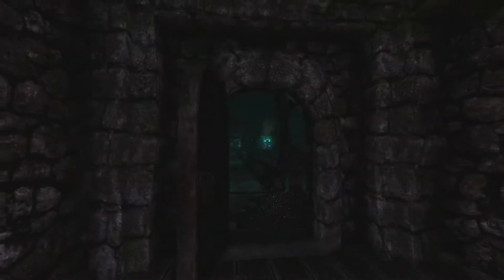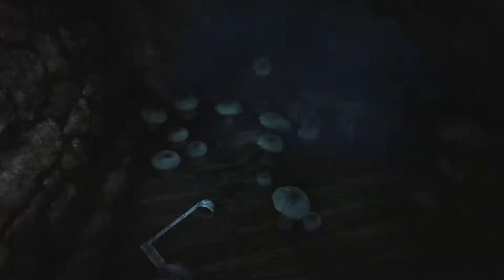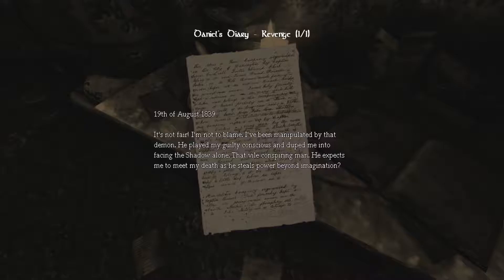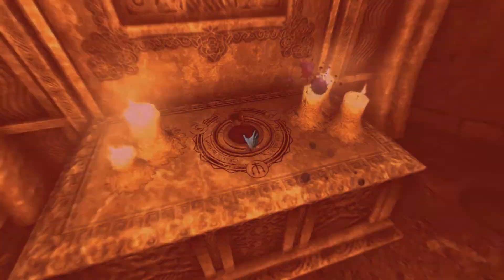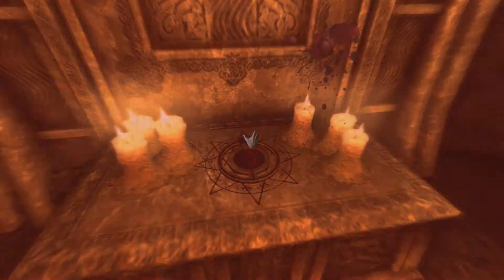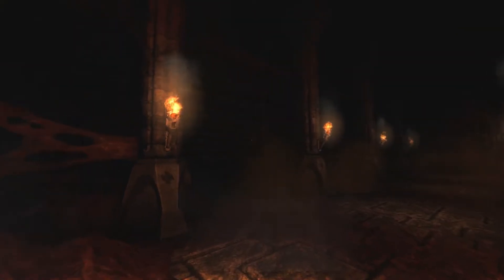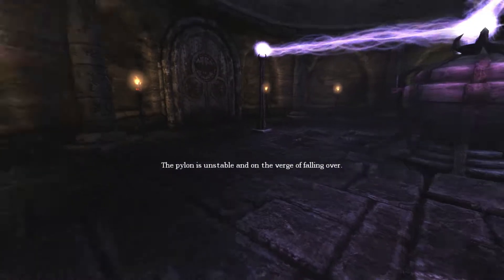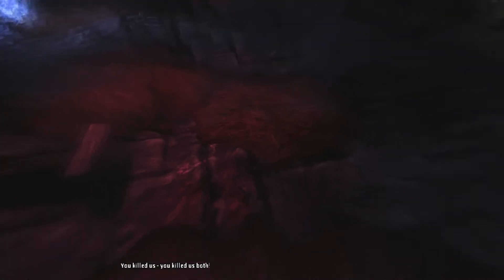Redemption? | Amnesia: The Dark Descent [Part 18 - Finale]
Hey there, and welcome to the finale of Amnesia: The Dark Descent. It's been a long trek but we are finally here to give the justice that deserves. We will be confronting him in the orb chamber, after leaving Agrippa behind (on accident, oops) we must now face Alexander alone and deal with our actions accordingly.

This is my first ever completed let's play (not counting small demos of games), it certainly was an experience and I'm absolutely loving it. Another highlights video is in the works and should be releasing shortly, while I figure out what to play through next for the channel. Regardless of what it is, I hope you will join me along for the ride, thank you everyone! :D

* My Steam: Famed Killjoy